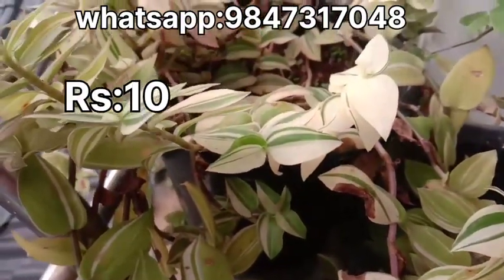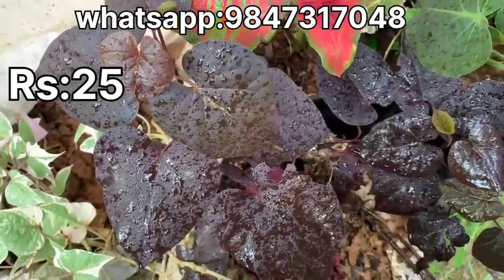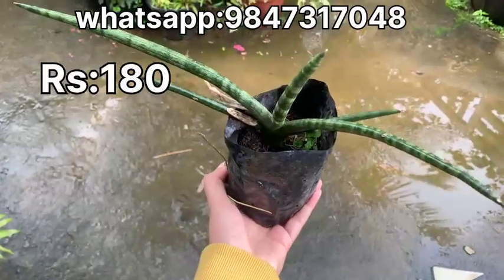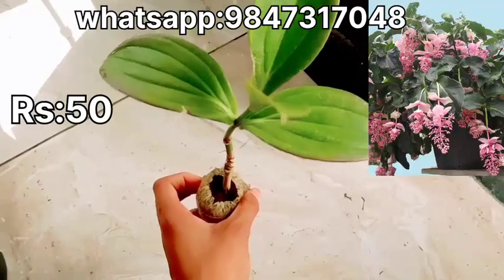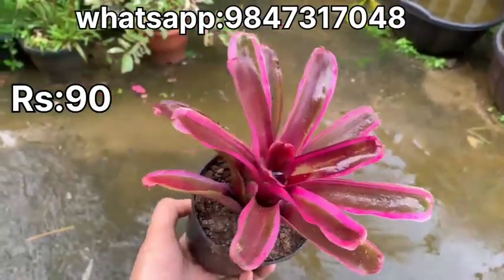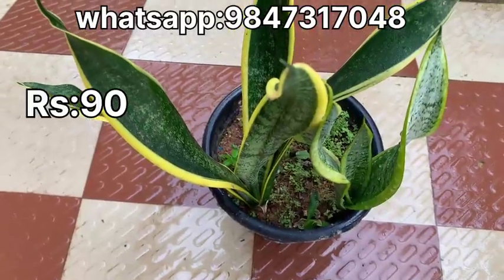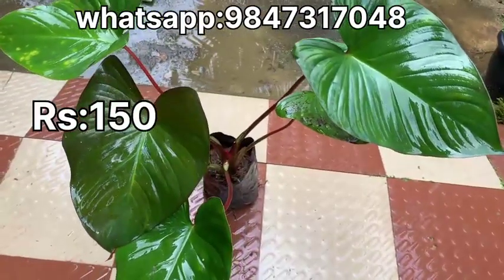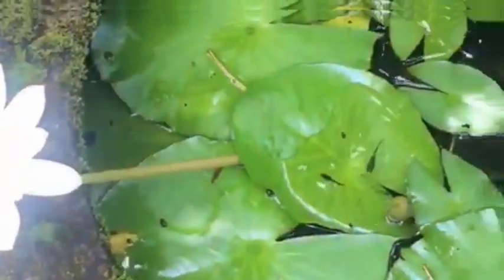10രൂപ മുതൽ വിലയുള്ള ചെടികൾ വില്പനയ്ക്ക്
10രൂപ മുതൽ വിലയുള്ള ചെടികൾ വില്പനയ്ക്ക്